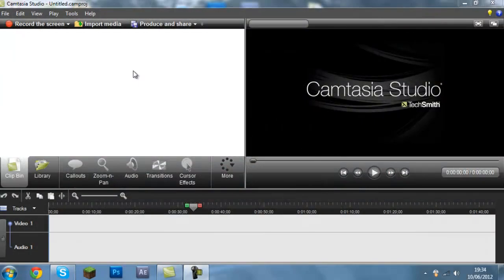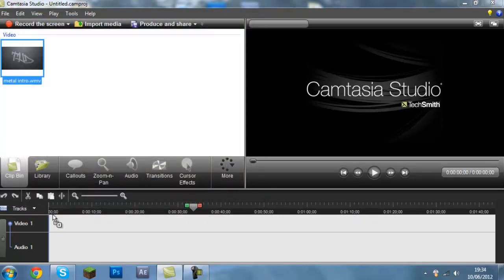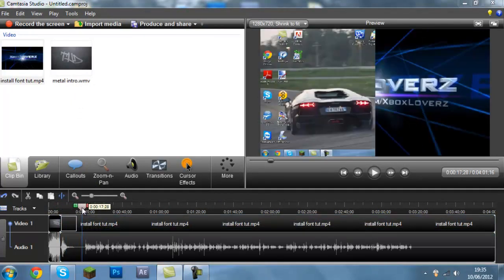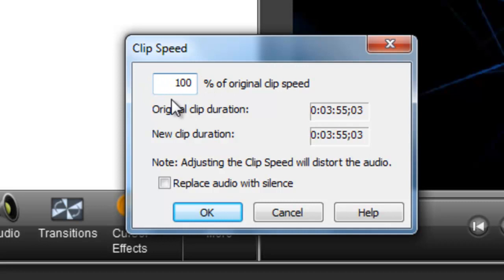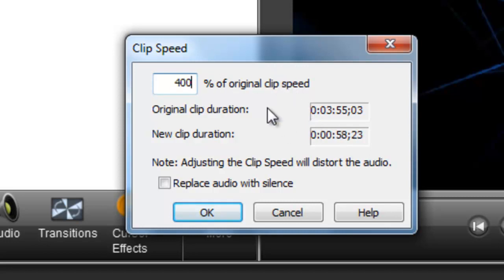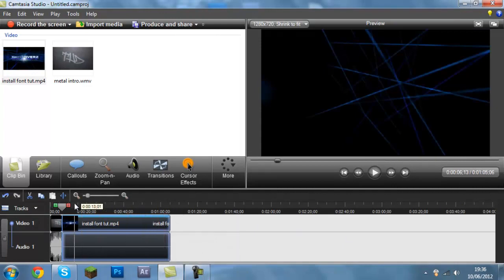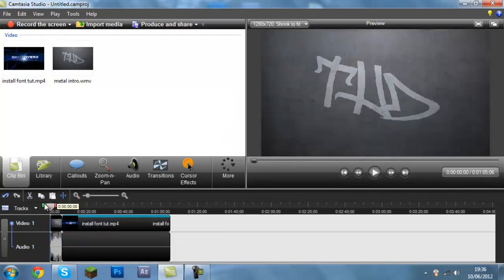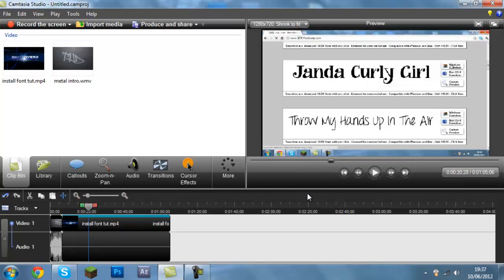How to Speed Up & Slow Down your videos in Camtasia Studio 7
Welcome to another quick tutorial on how to Speed Up & Slow Down your videos in Camtasia Studio 7.